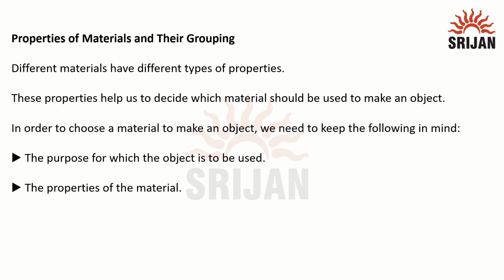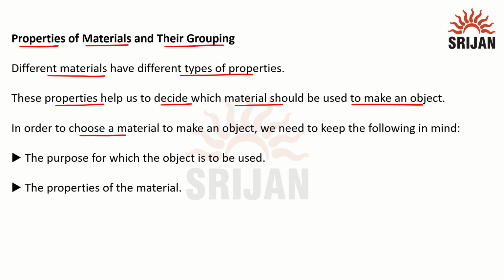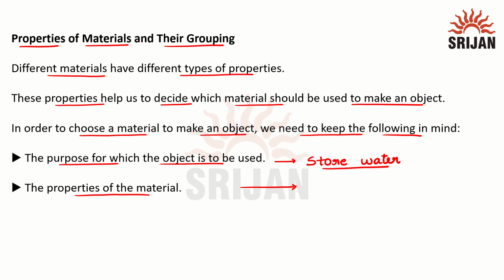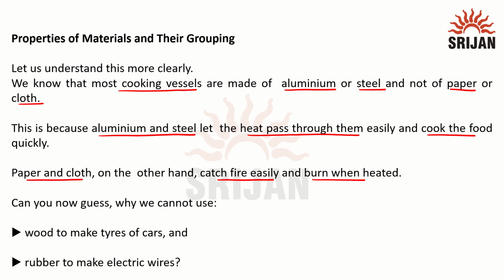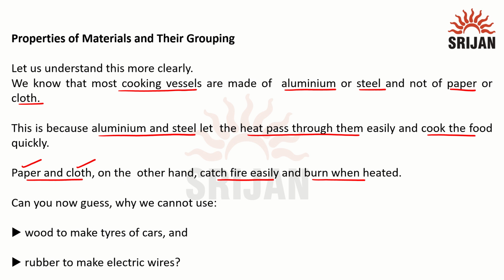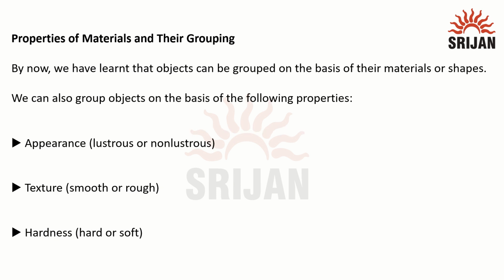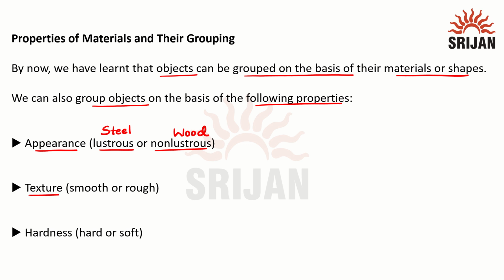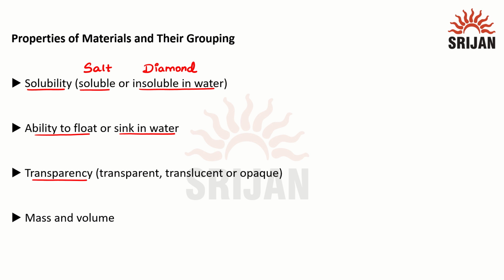2. Properties of materials